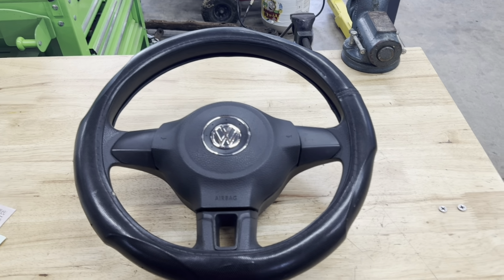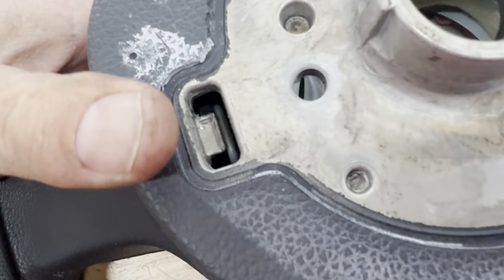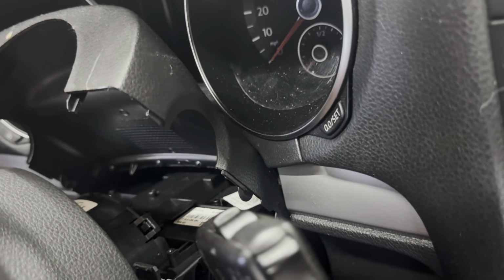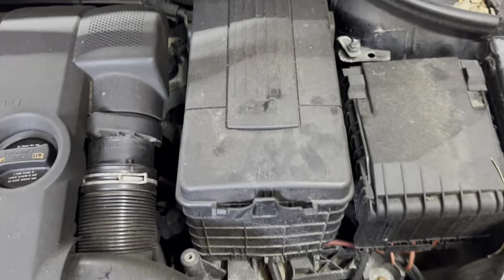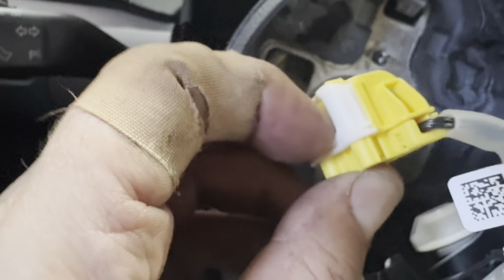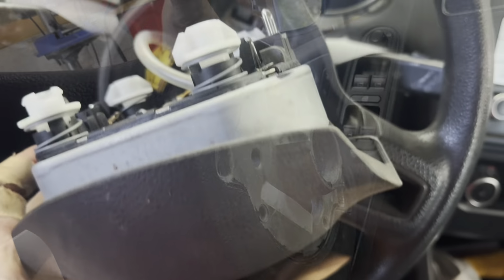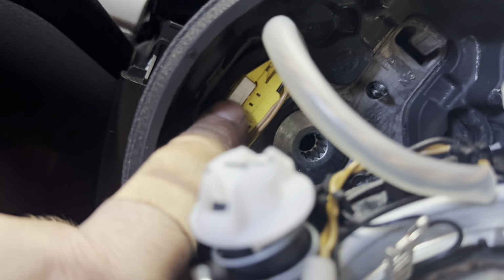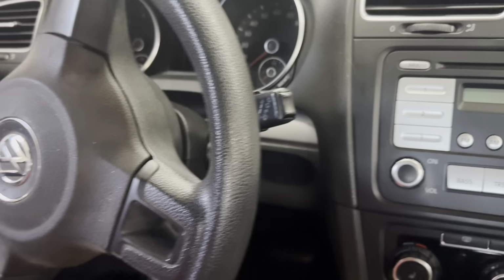VW Golf mk6 (2009-2014) Steering Wheel & Airbag Replacement Step-by-Step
In today’s video, I replace the steering wheel and airbag on a 2010 VW Golf (Mk6).
If your airbag light is on or your steering wheel is worn out, this DIY will walk you through the steps safely and efficiently.

🧰 Tools Used:
- Vw triple square bit
- Ratchet & 1/2” socket set
- Small flathead screwdriver
- Torque wrench

⚙️ Parts Used:
- OEM VW Golf steering wheel
- Replacement airbag

⚠️ Always disconnect the battery before working with airbags.

🔧 More VW DIYs:
👉 [Link to your Golf playlist or another VW repair video]